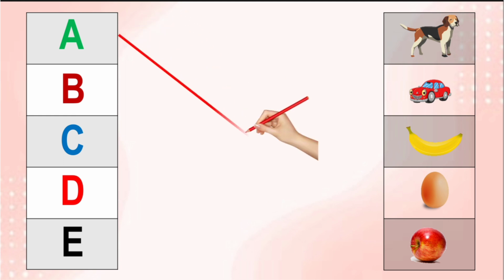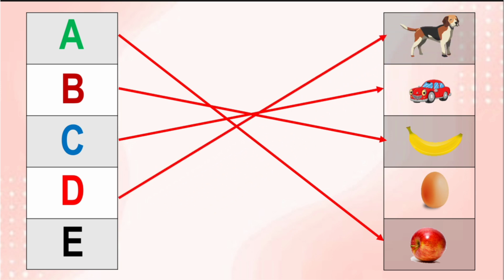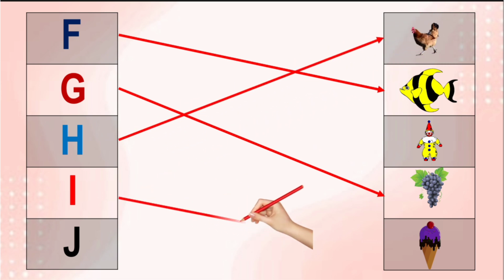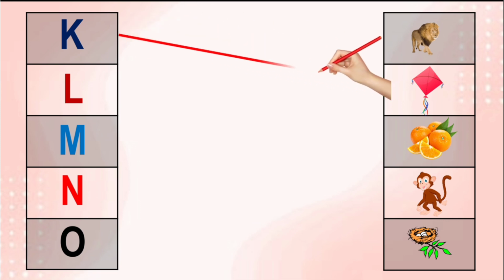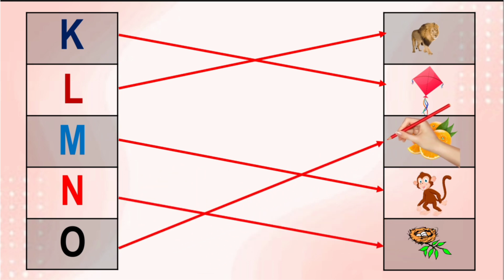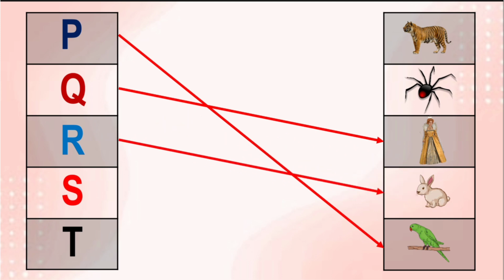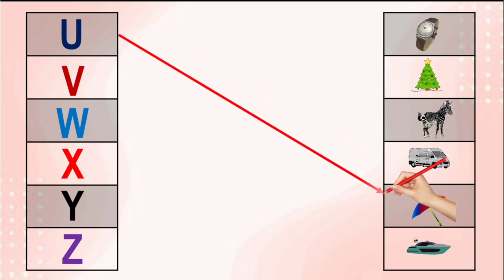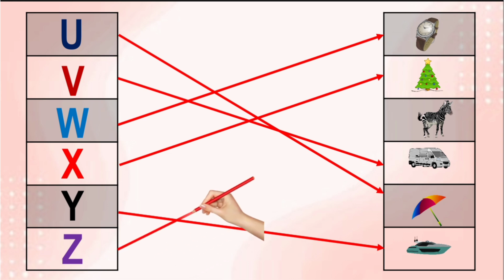match the alphabets with pictures | a for apple b for ball | abcd rhymes | worksheet for kids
इस चैनल पर बच्चों के लिए बेसिक शिक्षा पर worksheet से संबन्धिन रोचक विडियो नियमित रूप से अपलोड किया जाता है | अपने बच्चों की शिक्षा व जनरल नोलेज में वृद्धि के लिए हमारे चैनल को जरूर subscribe करें |

जैसे -
Worksheets
preschool
हिंदी वर्णमाला,
 गिनती,
english alphabet,
numbers, आदी।